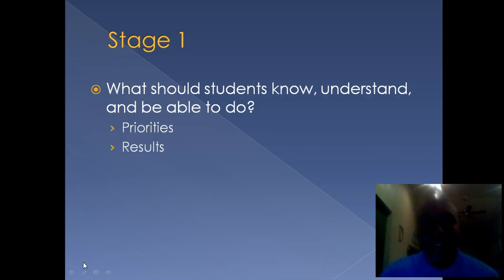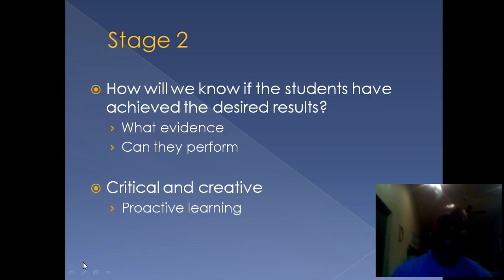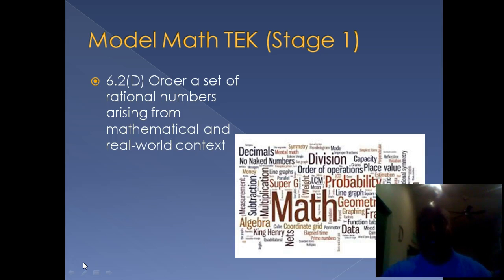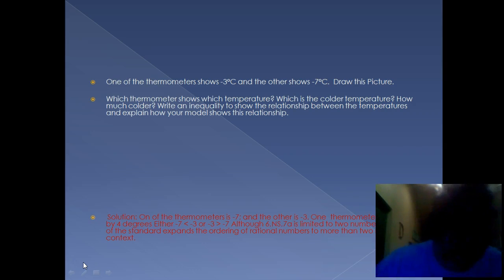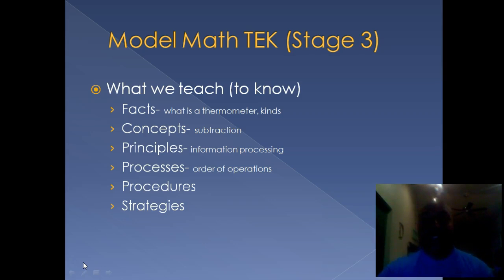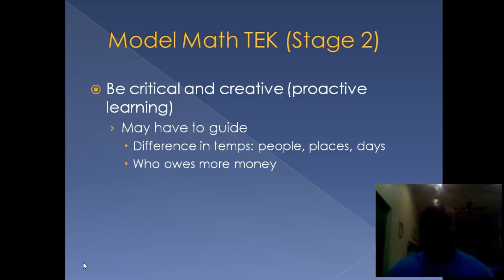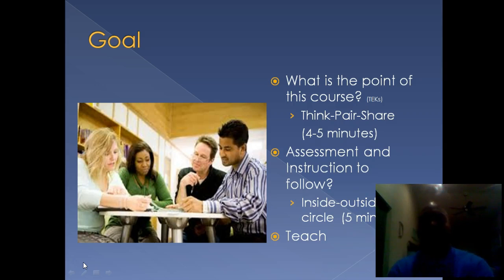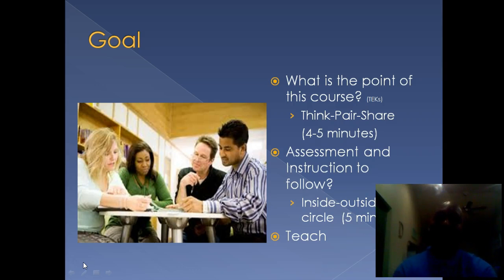Derrick Floyd (2) (Copy)